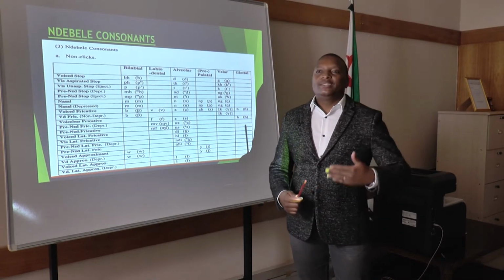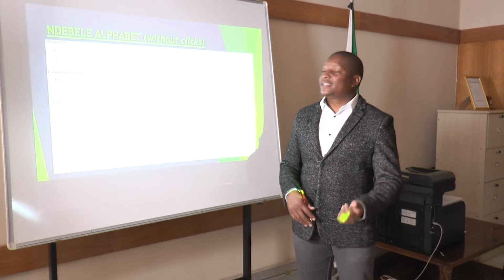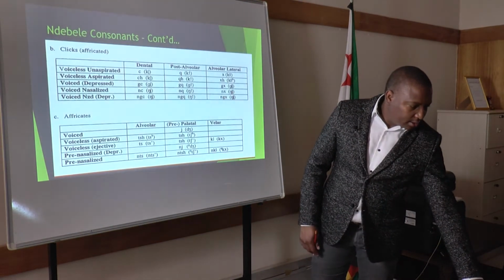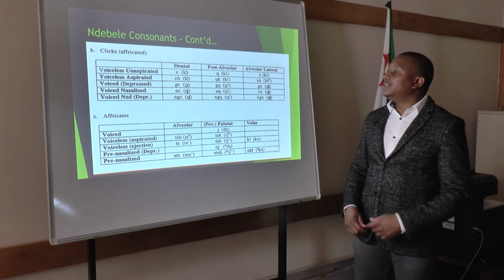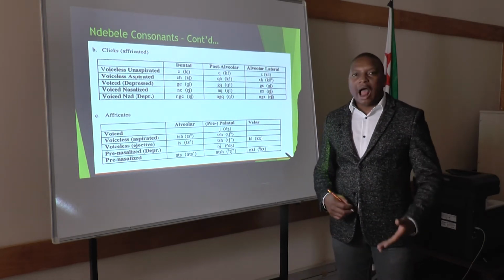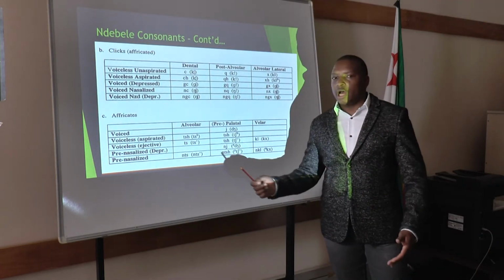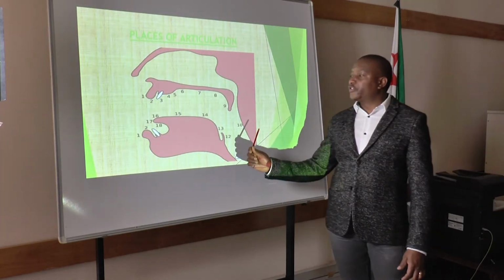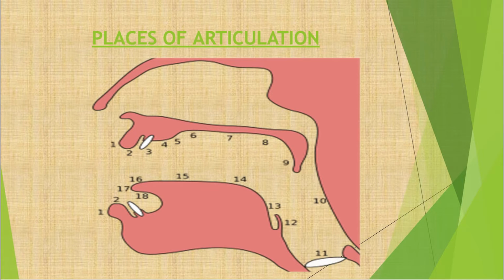Ndebele for Beginners Episode 11: Greetings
Sakubona, welcome to Lesson 11, we learn greetings in Ndebele.